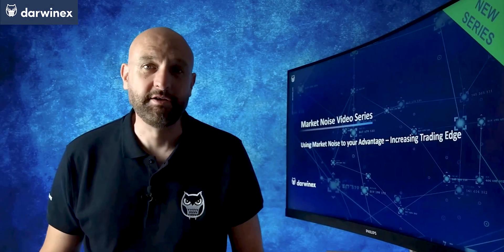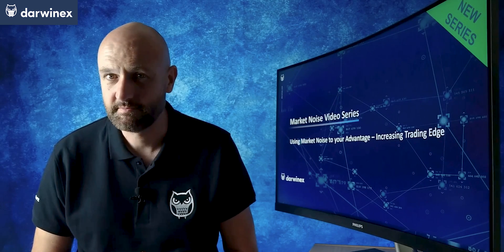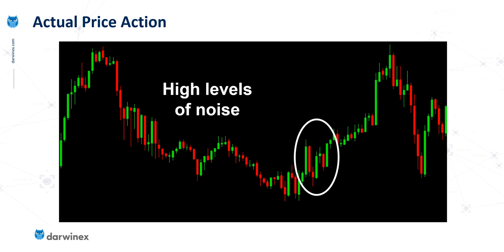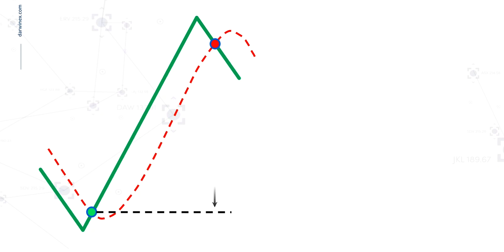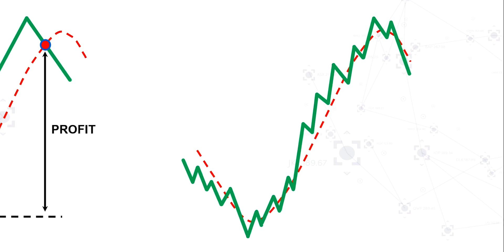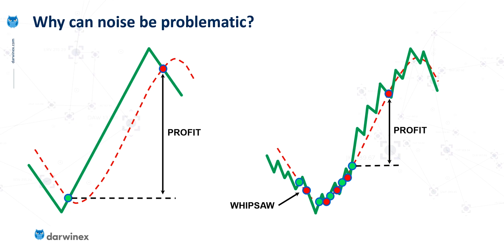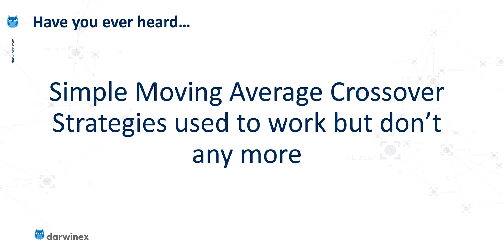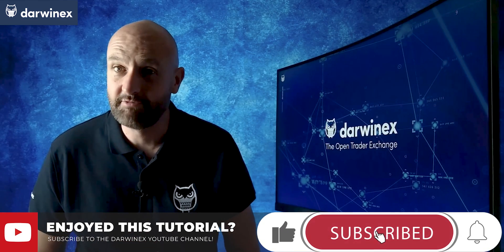How Market Noise Affects Trend-Following Trading Systems | Whipsaws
Trend-following trading systems generally work well against markets where noise is relatively low. However, when market noise increases, this can reduce the effectiveness due to whipsaws. This video explains why this is, making it possible to plan how to improve the profitability of these types of trading strategies.

The question of why trend-following strategies worked better in the past is also considered.

Video Contents:
00:00 Introduction
02:19 Why is market noise problematic to trend-following systems?
04:02 Whipsaw Example
05:25 Why did trend-following work better in the past?
06:39 Next Episode - Mean-reversion strategies and noise
06:52 Summary